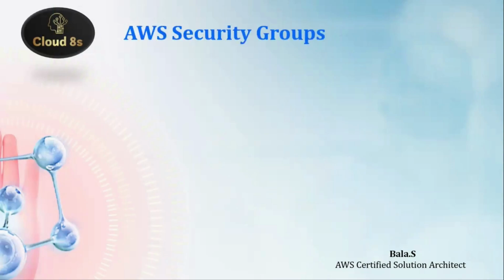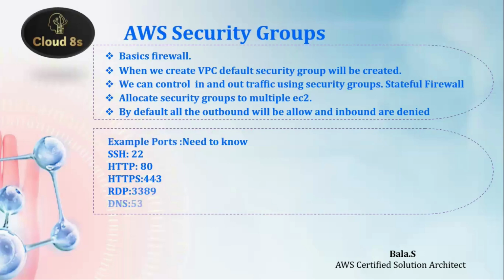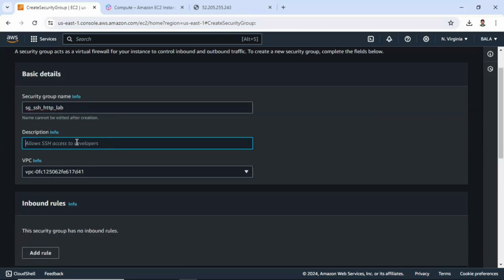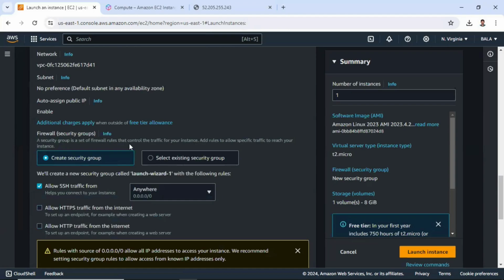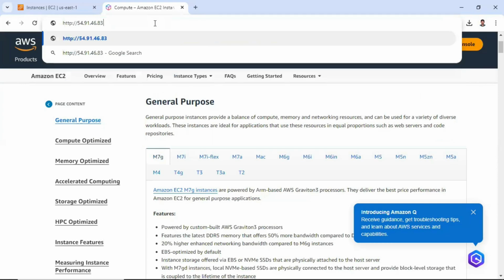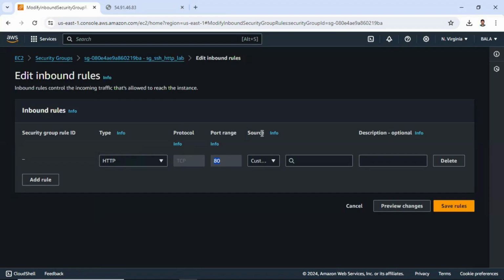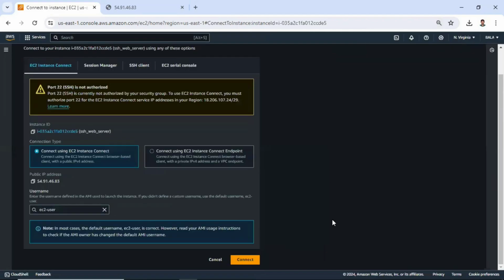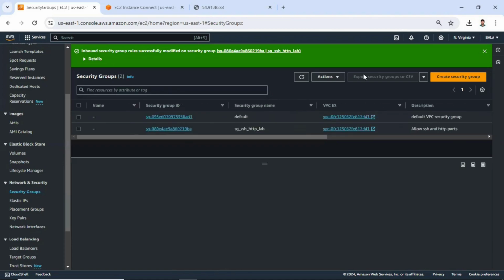How to create security group & how to add inbound rule in security group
About this Session:
About security group
About security group rule
How to create security group
How to add inbound and outbound rule in security group